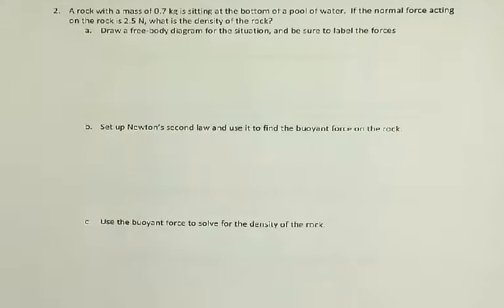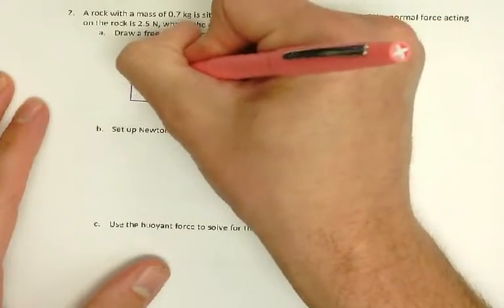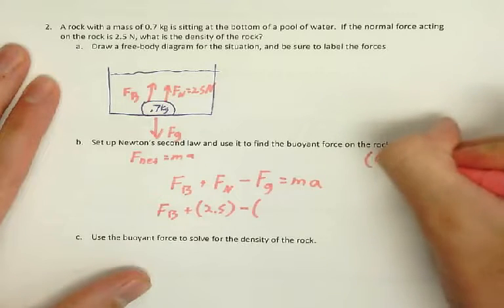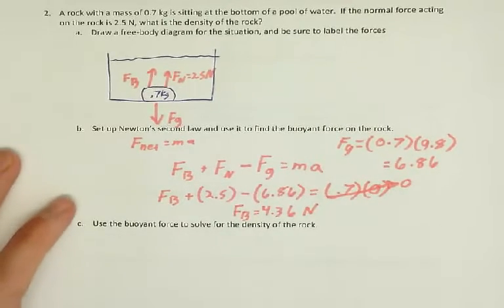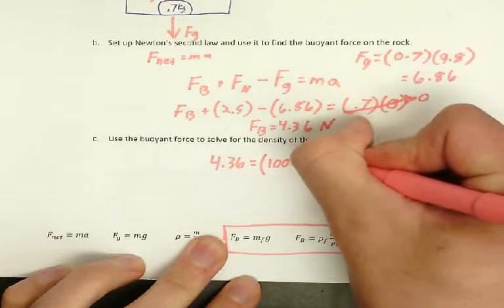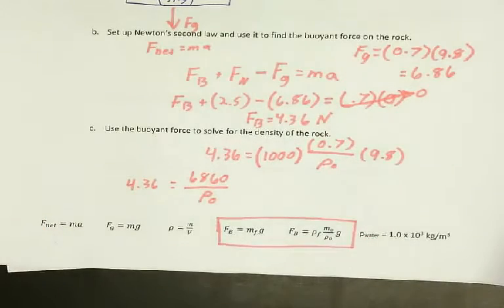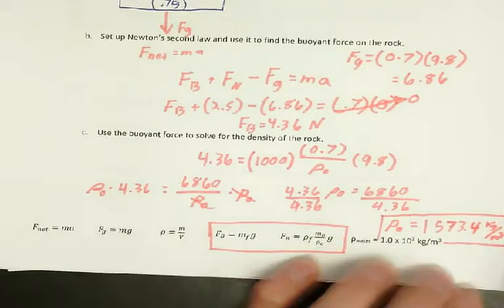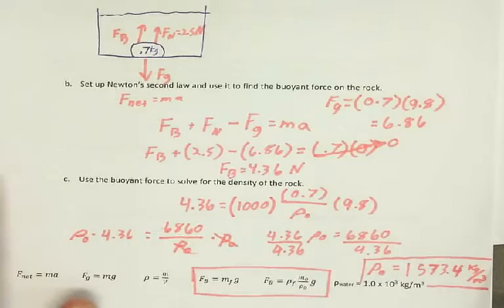Physics 2 - Fluids - Post-Break Review: Buoyancy Practice - Submerged Object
Mr. B reminds you how to solve buoyancy problems for submerged objects